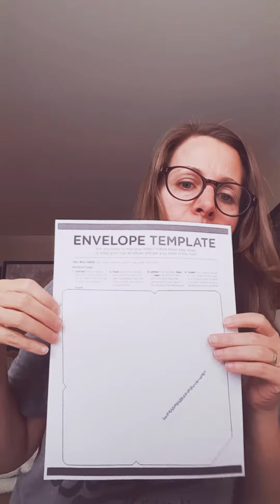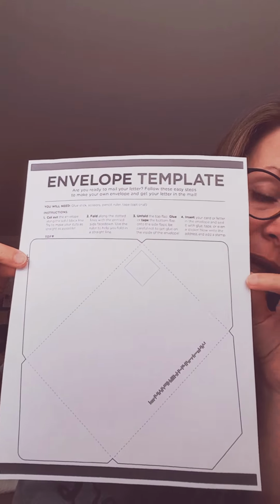5/21 Letter to the White House